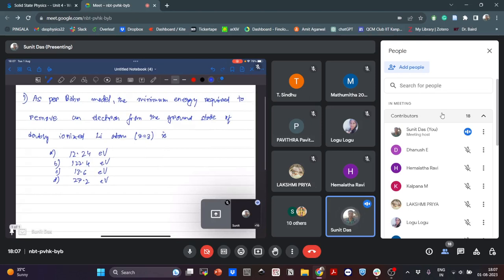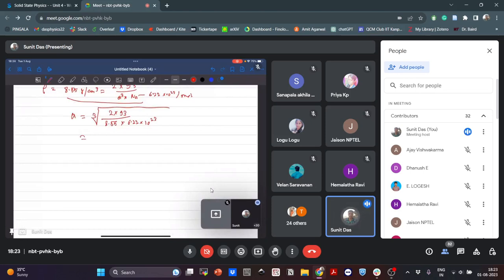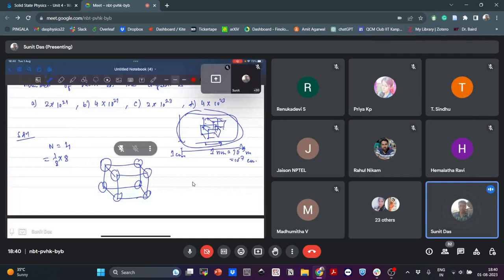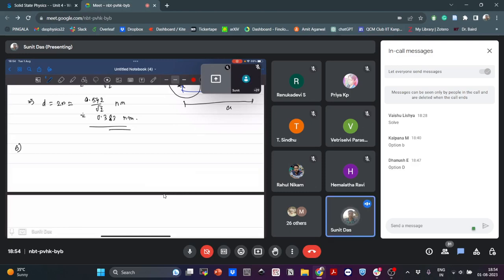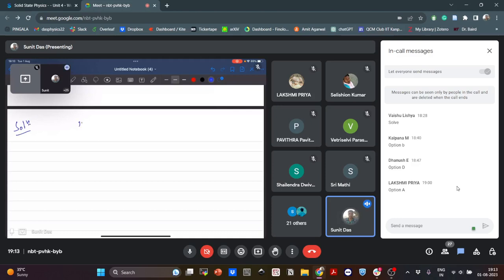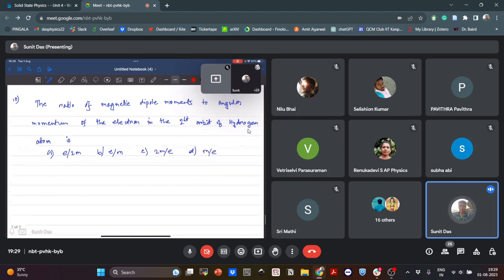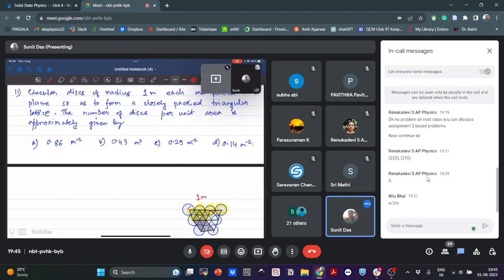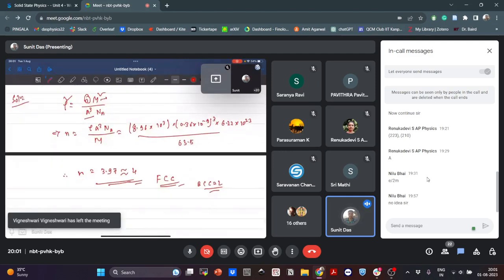tutorial1_NPTEL_solid_state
In this tutorial, I have solved few problems on crystal structure.